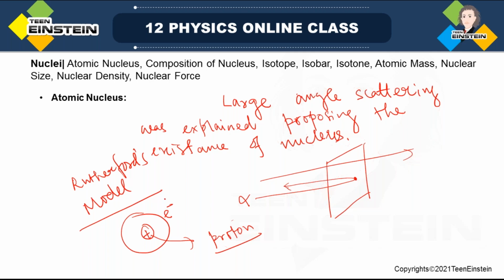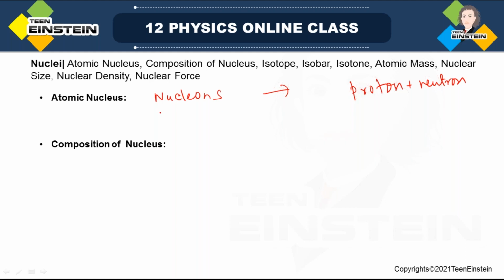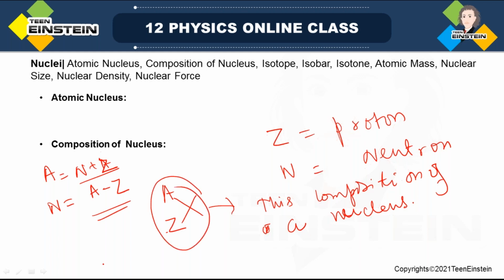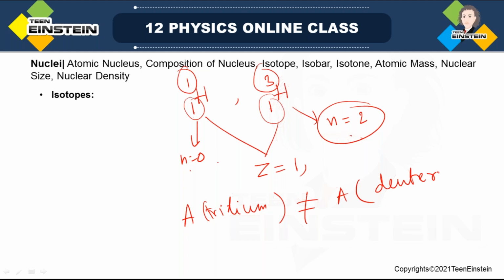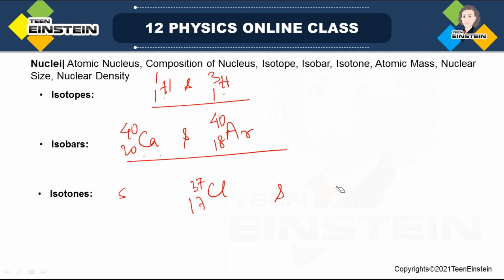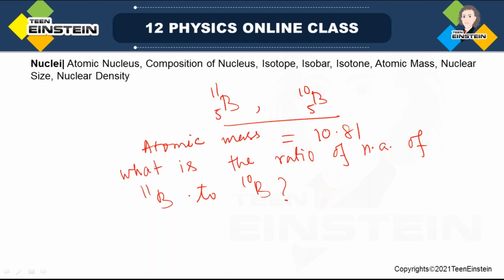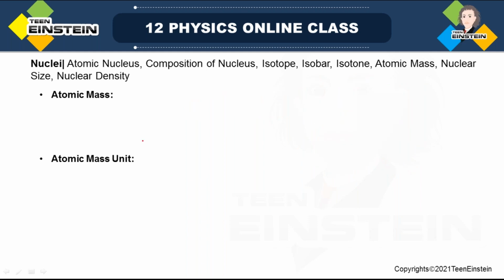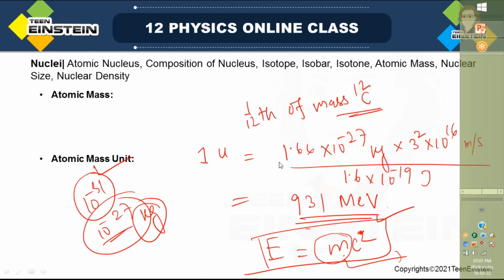TeenEinstein | Nuclei | class 12 | CBSE | NCERT | NEET| IIT JEE | physics| Nucleus | Isotope| Isobar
atomic Nucleus
composition of Nucleus
atomic Mass unit
nuclear size
nuclear density
mass Defect,
mass-Energy equivalence
nuclear Binding Energy
nuclear Forces
nuclear Forces and Radioactivity
half-Life and Average Life and corresponding Derivations
alpha-decay
beta-decay
gamma-decay
nuclear Energy, Nuclear Fission, Nuclear Fusion
nuclear Fusion, Nuclear Reactor
numerical problems
neet physics
twelfth Grade
problems from IIT-JEE-Advanced papers on nuclei
neet, IIT and JEE Exam Preparation Videos
STEM Tutoring
ap-physics
class 12
class 12 physics
neet Preparation
ncert physics
cbse physics